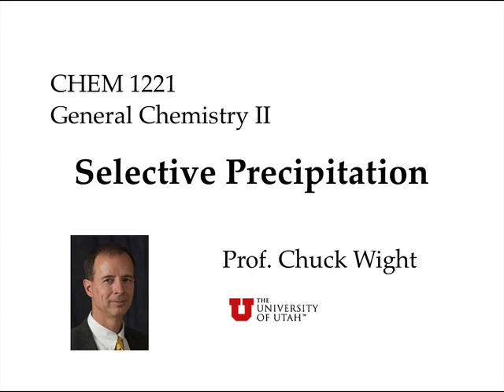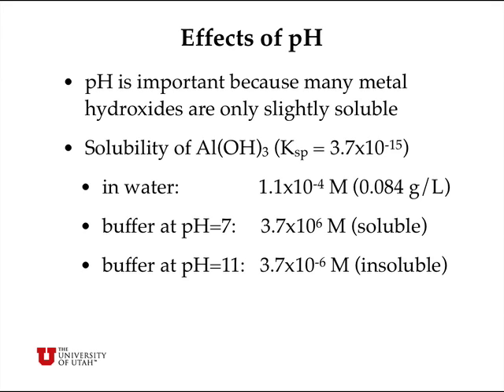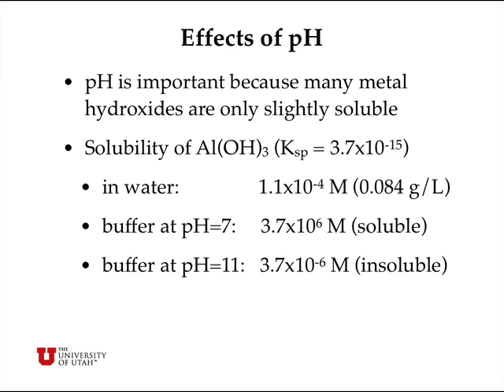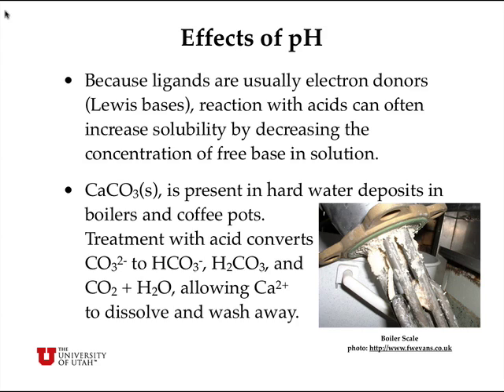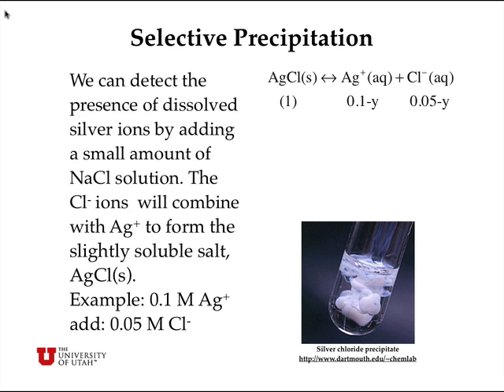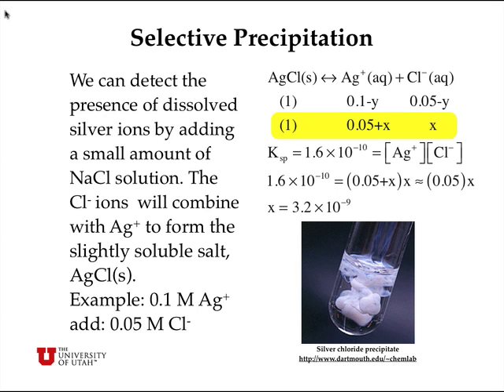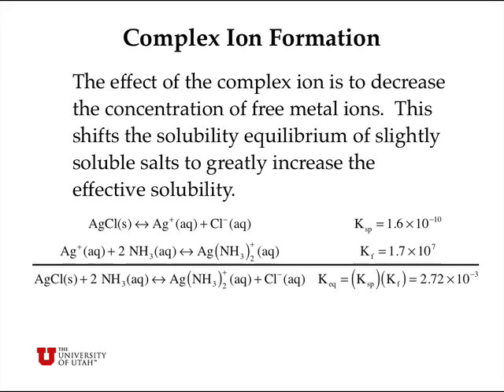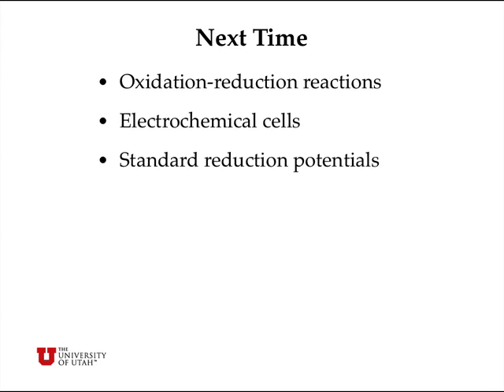Selective Precipitation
This General Chemistry lecture covers the selective precipitation of ionic salts as a result of adding acids, bases or common ions to solution.  We discuss the effects of pH on the solubility of hydroxide salts, as well as salts that contain other bases such as carbonate anion.  We discuss how to calculate the precipitation that occurs when two soluble salts cross-combine to precipitate an insoluble salt. Finally, we talk about the equilibria for formation of complex ions in solution, which can increase the solubility of some salts by decreasing the concentration of free metal ions in solution.